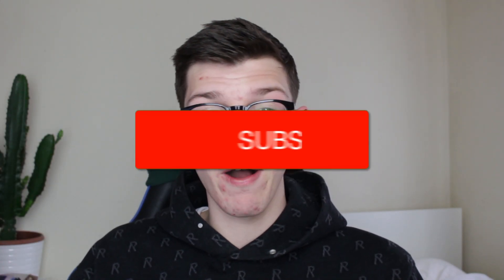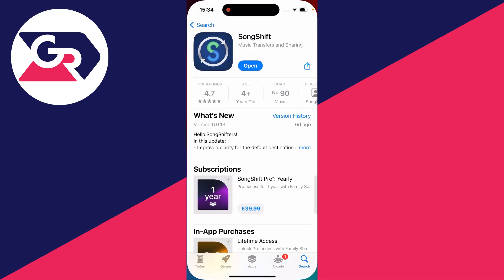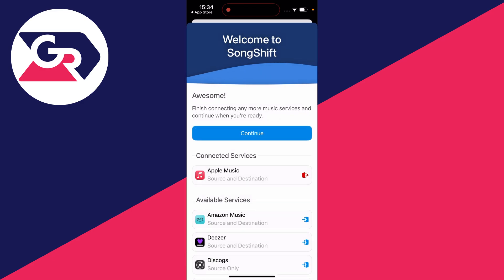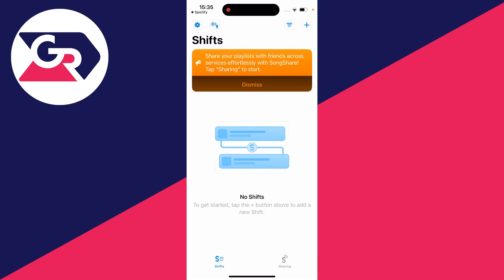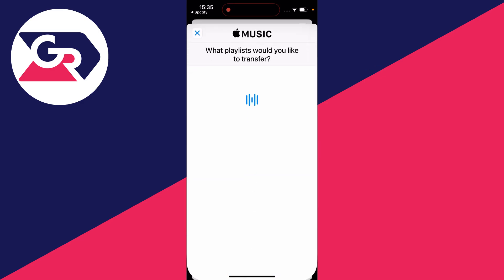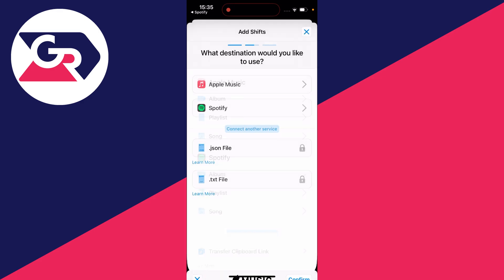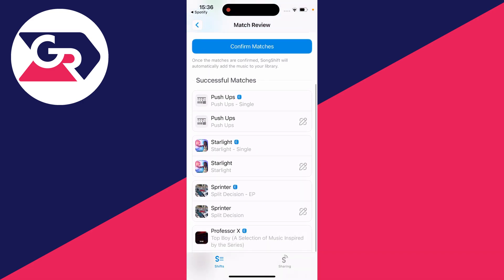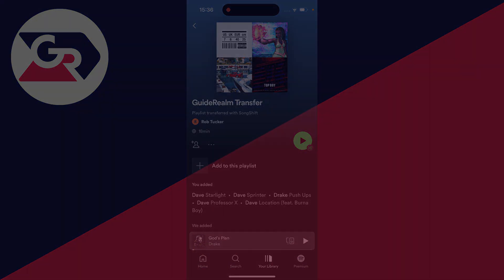How To Transfer Playlists From Apple Music To Spotify - Full Guide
Learn how to transfer and move playlists from apple to music to spotify in this video.

GuideRealm